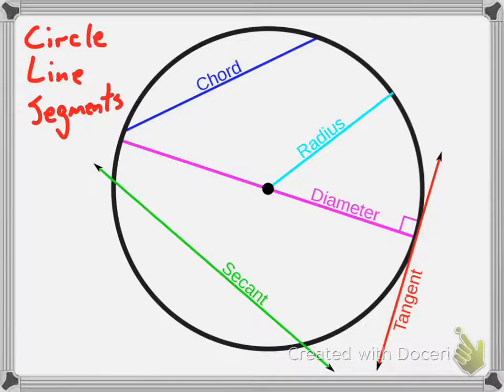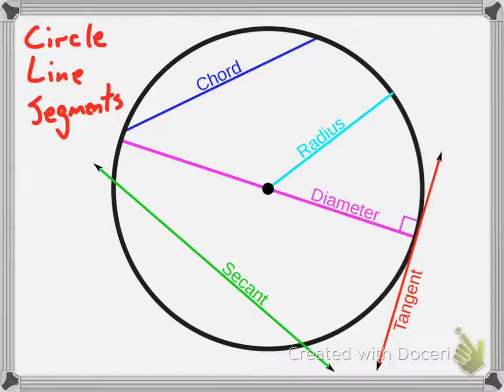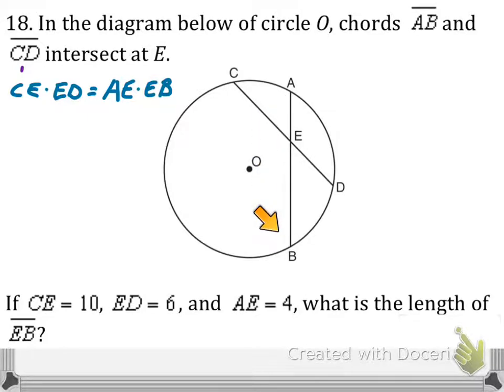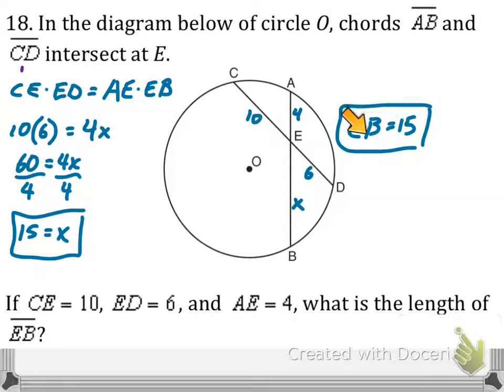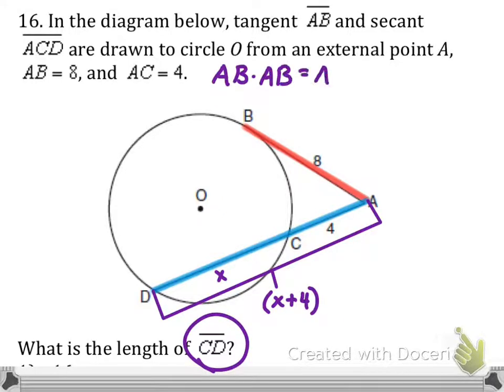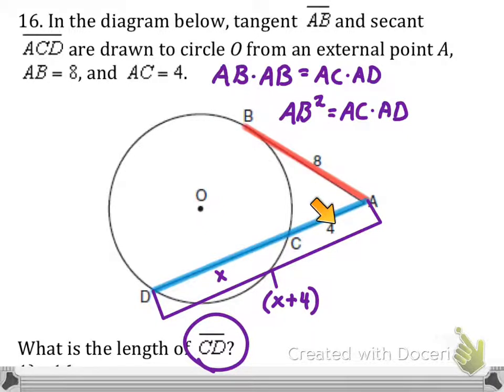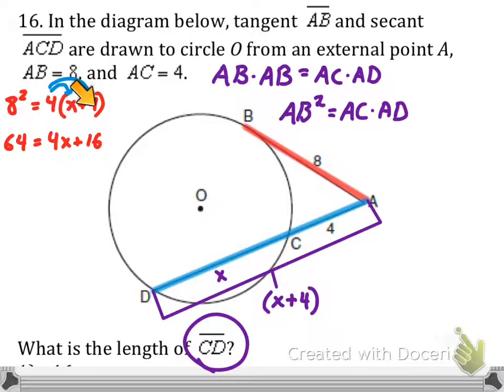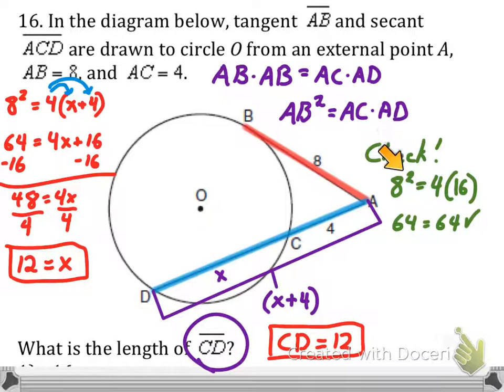8.9 Circle segments